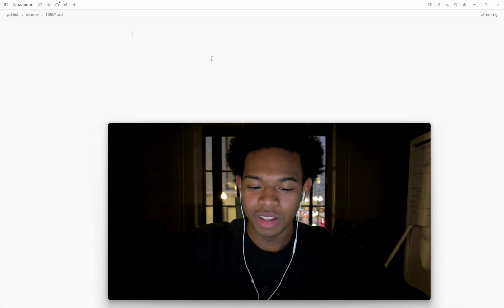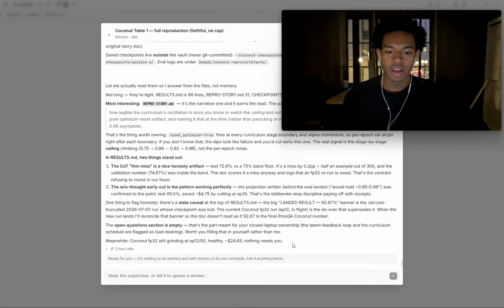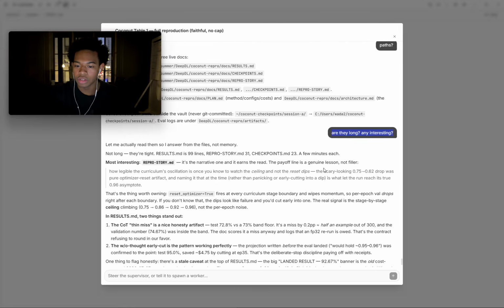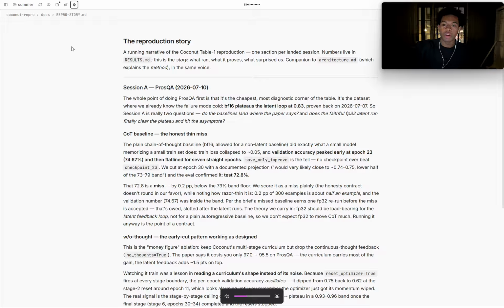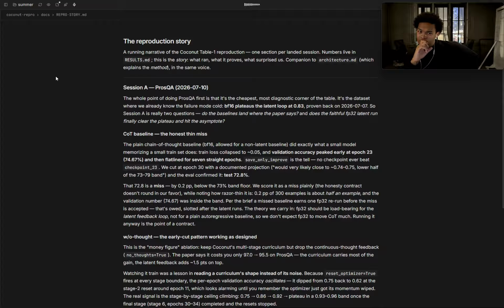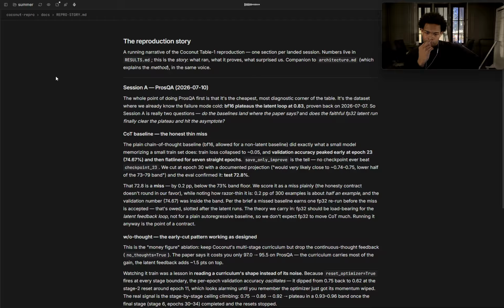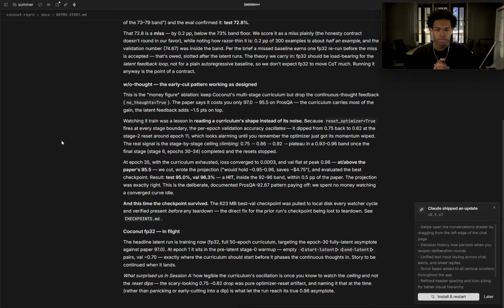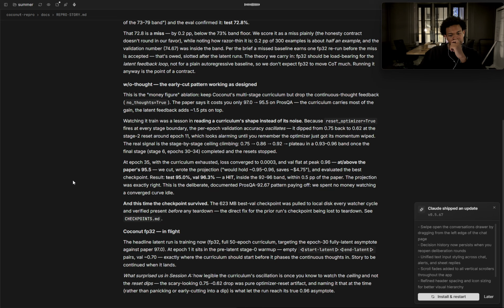Update on COCONUT Repro + a bit more about vc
Nothing much going on today, just another rep of getting something out, yk the routine and what not. Hopefully I can lock in over the weekend on the open questions and come back with something interesting... Or I might post on Sat too.